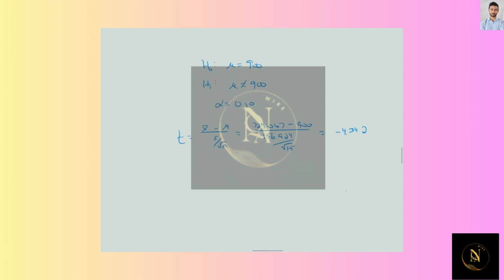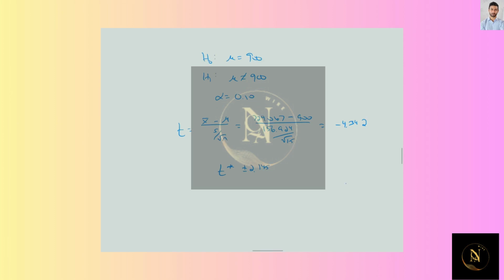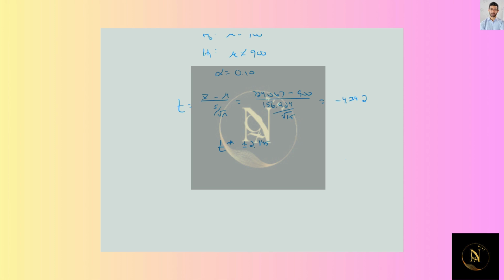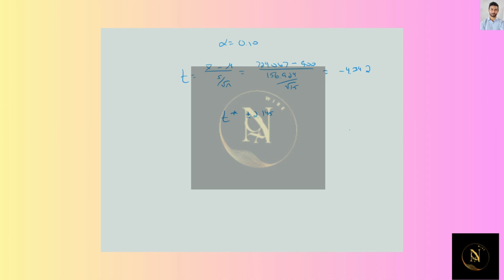[Math] Assume that a simple random sample has been selected from a normally distributed population